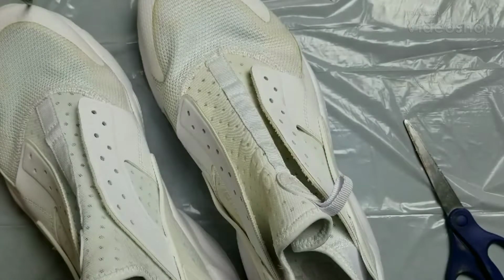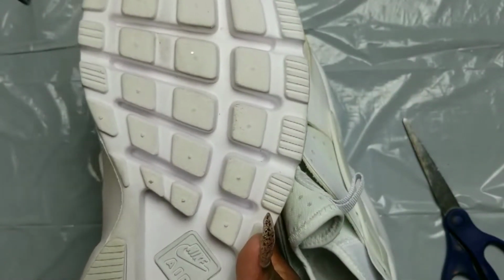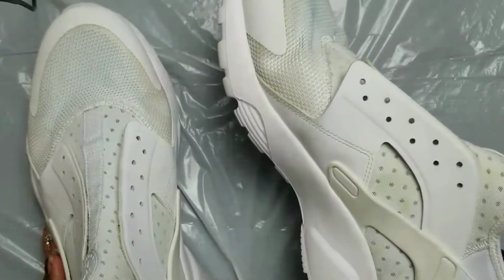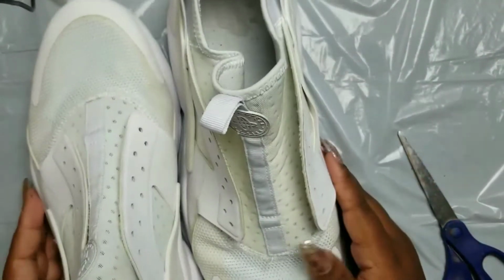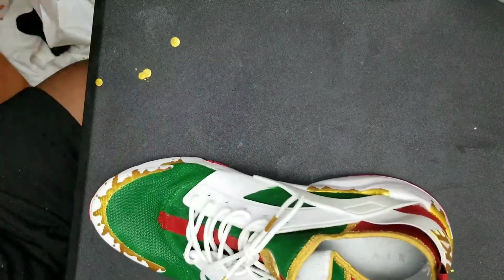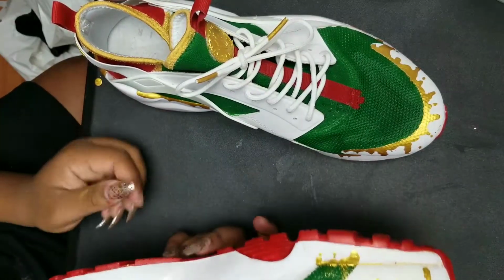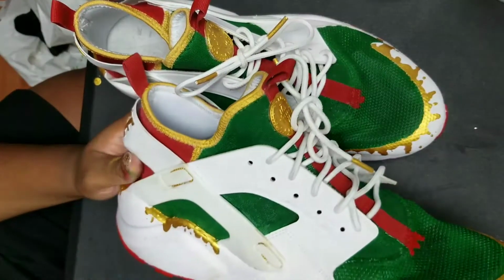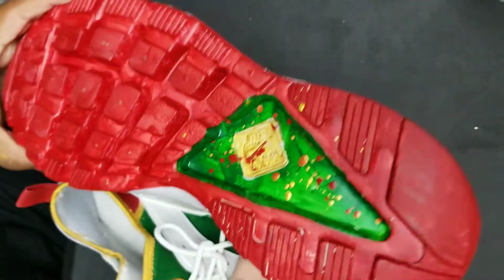First Time: Custom Huaraches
The shoes have 2 or 3 coats of paint